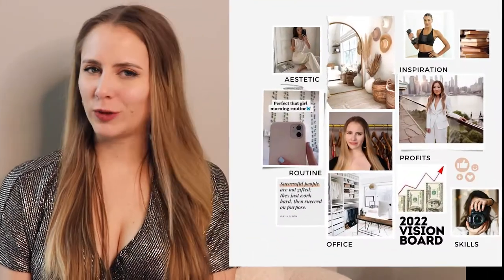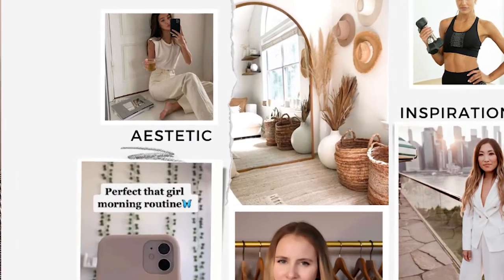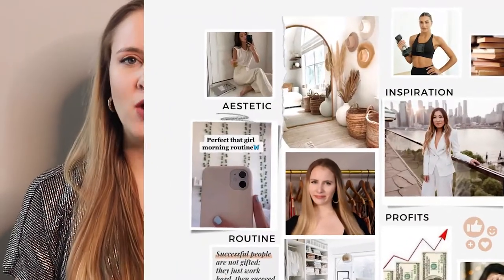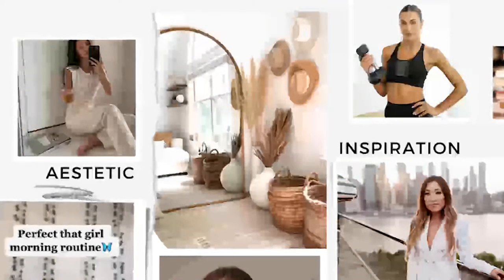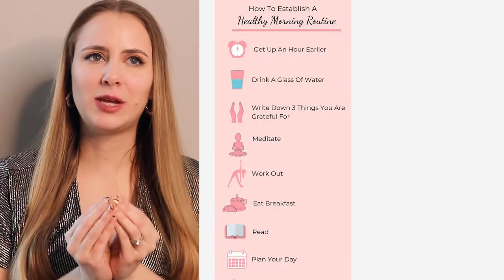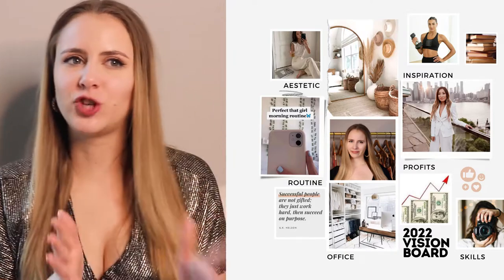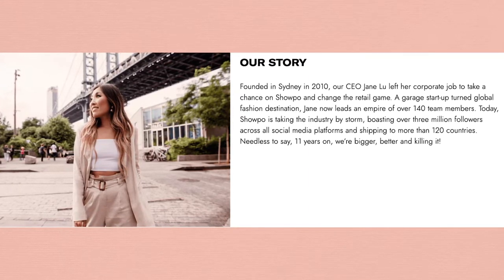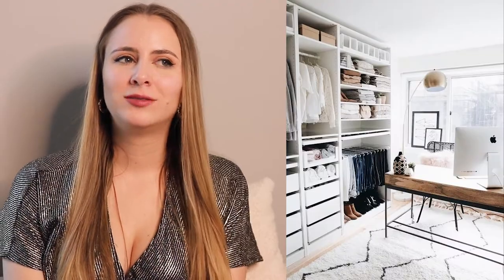Clothing Boutique Vision Board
Need some inspiration for your new clothing boutique or to help you set goals for yourself in 2022!? I am sharing my vision board for my clothing boutique and recommend that all small business owners create one as a starting point for setting goals! Vision boards are a fun way to start planning what you want to accomplish in the year.

Let's set some business goals in 2022 and grow our stores!

-elle gee